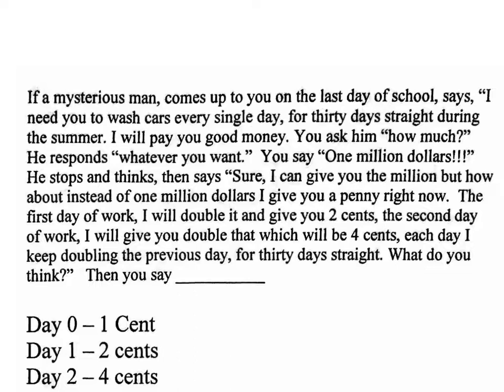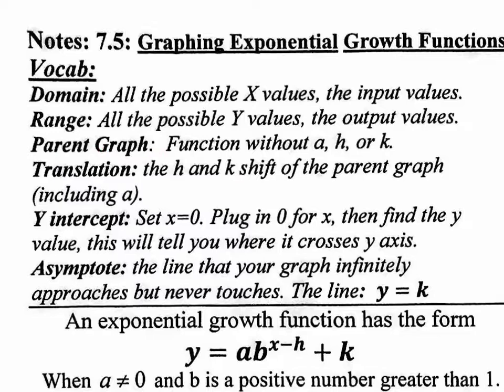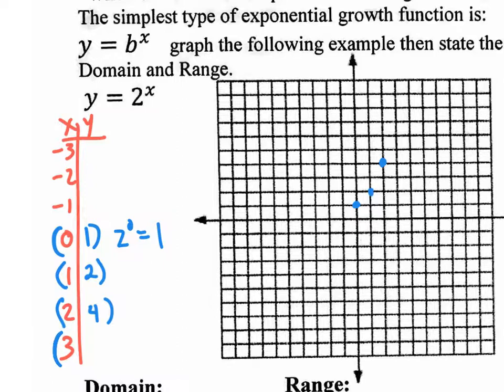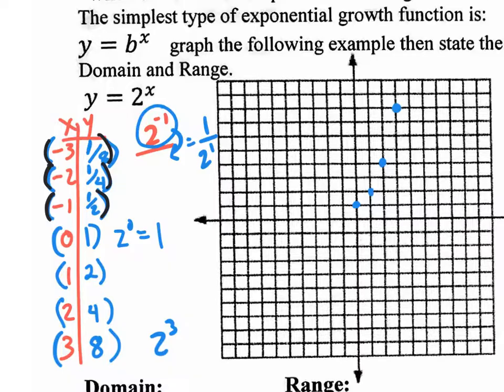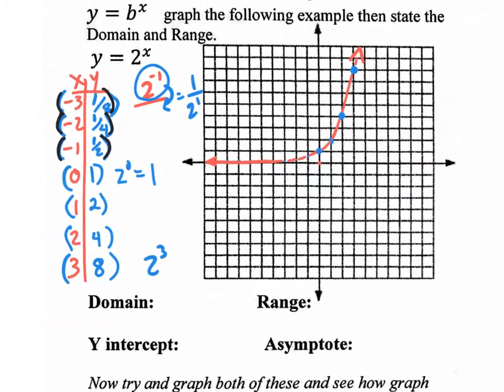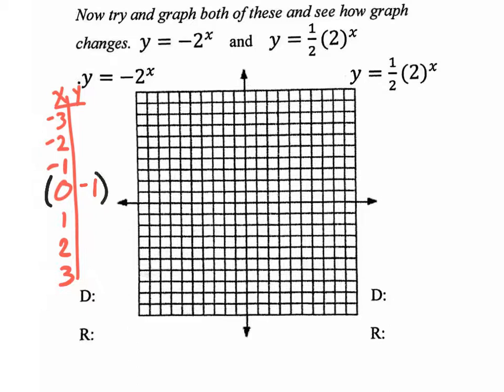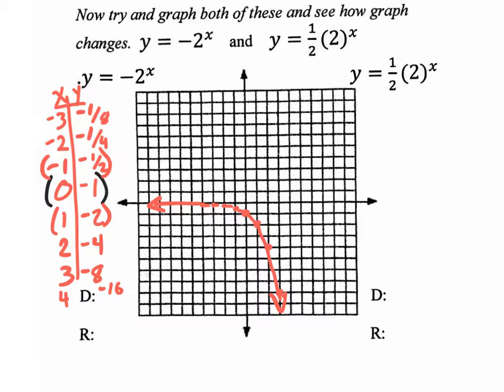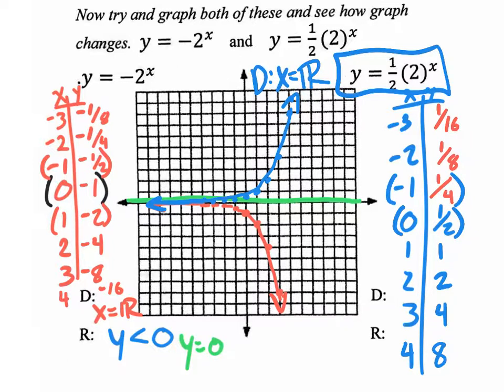Day 1 v1 Exponential growth lesson 7.5 revised